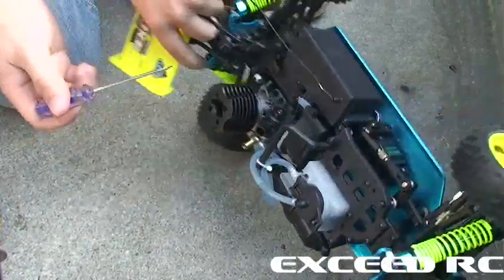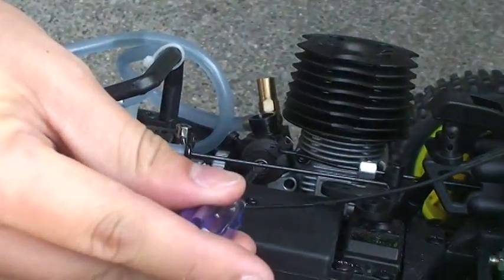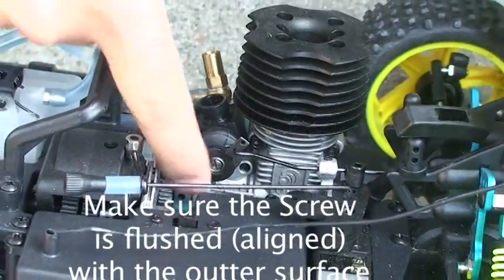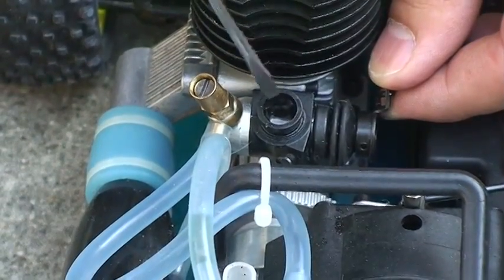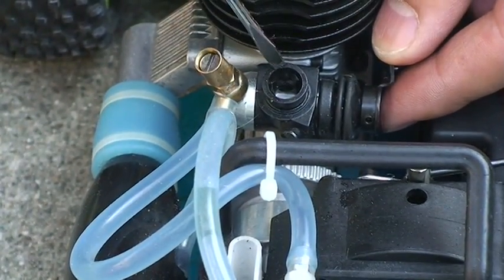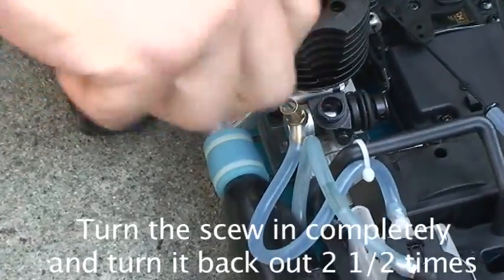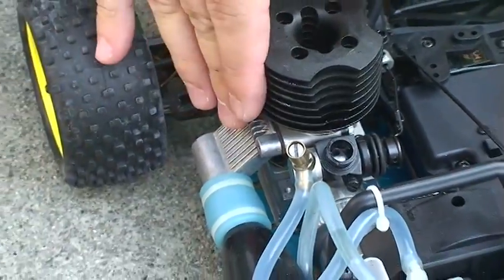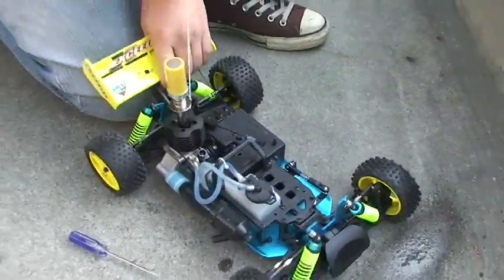1/10 Scale nitro Break-In Process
How to break in a nitro car